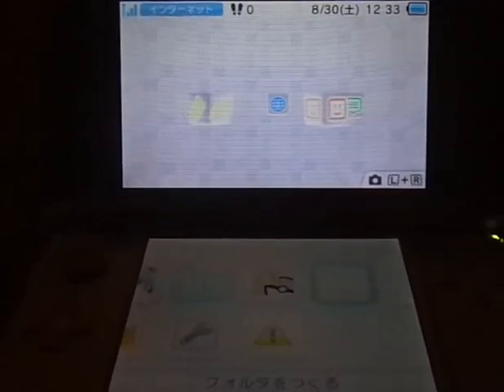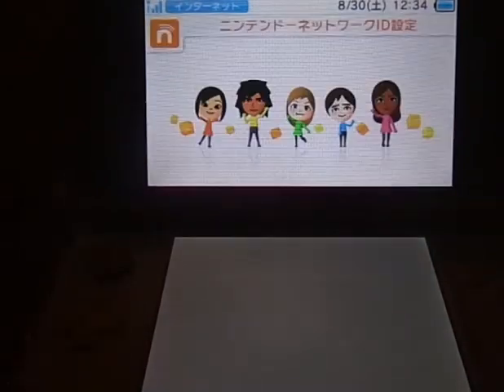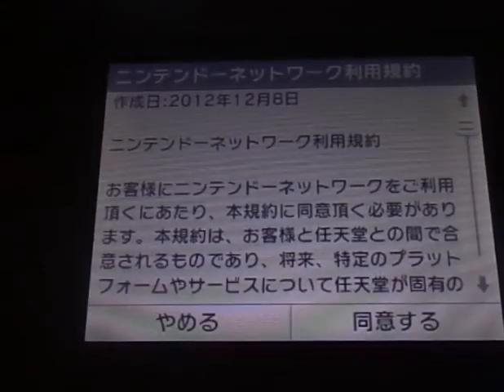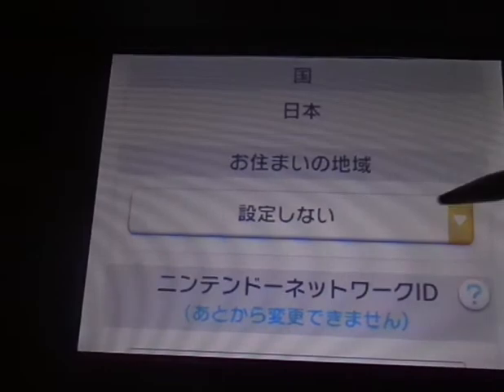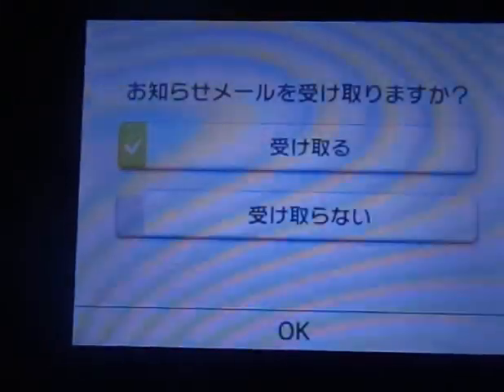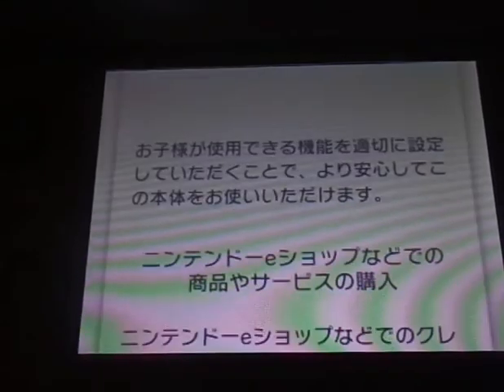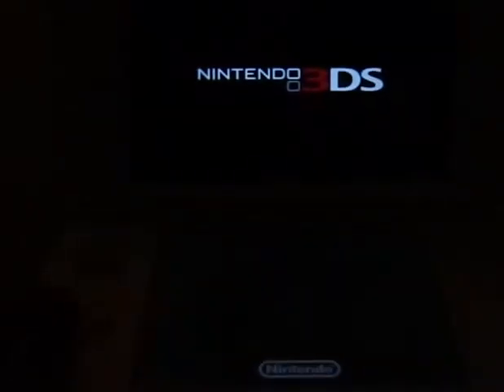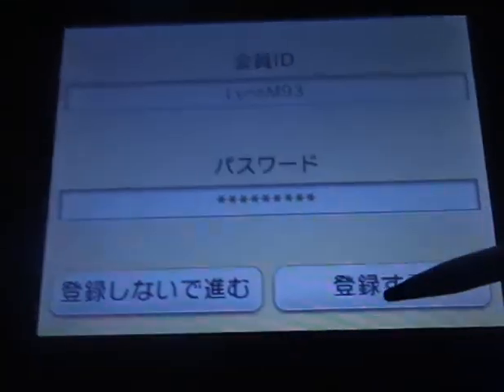Setting up a Japanese eShop Account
(PLEASE READ ME :3)
This is a tutorial of how to set up a japan eShop account. I hope you all enjoy the video. :)
Link to:  how to add your japan eshop card/online code and or credit card explanation video: